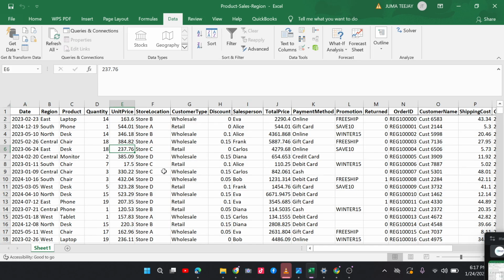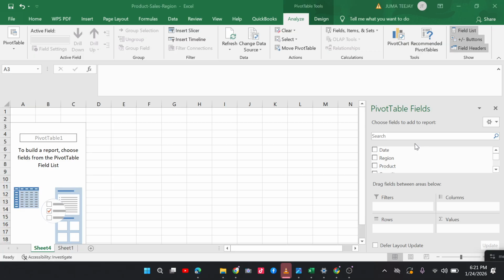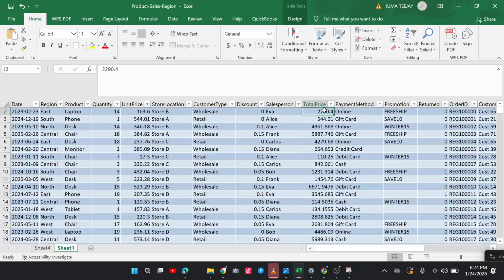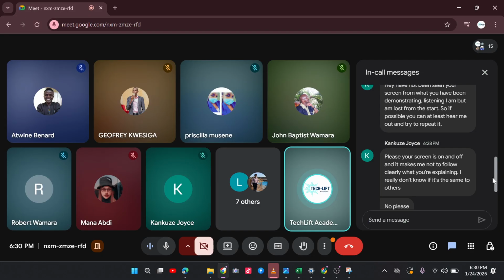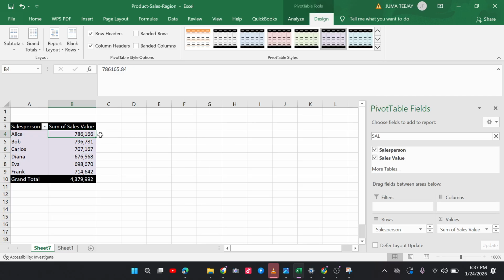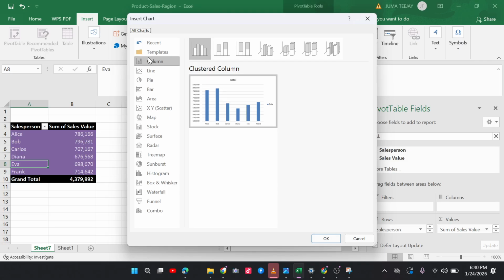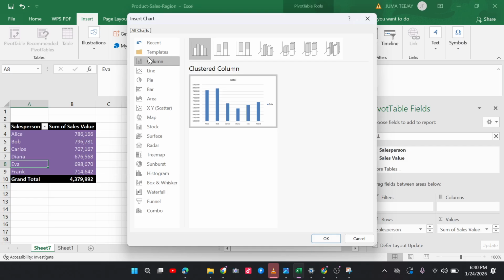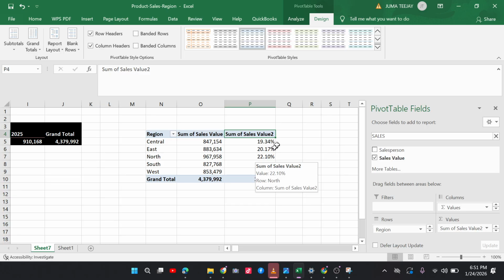Excel Data Analysis part 1 By TechLift Academy